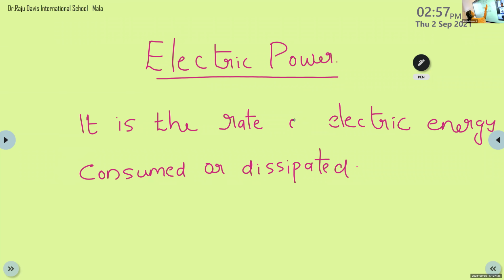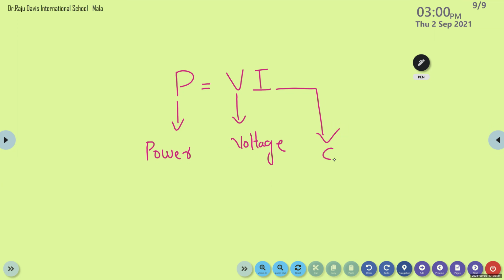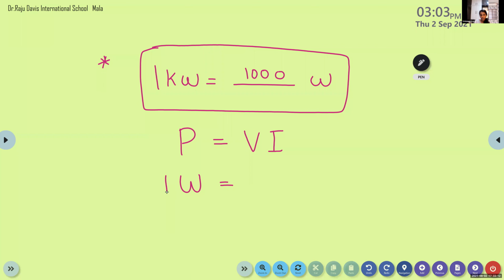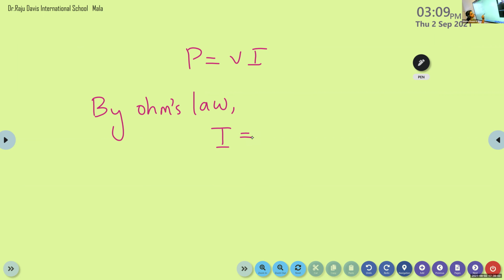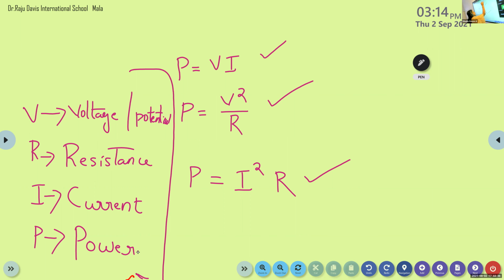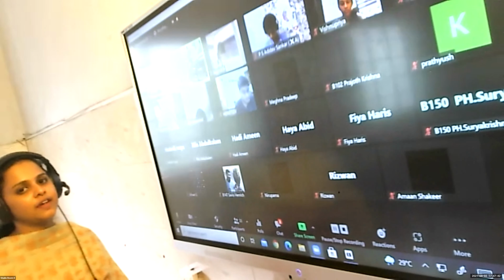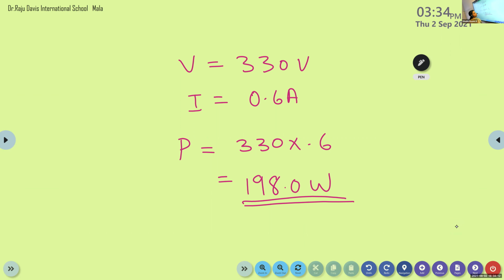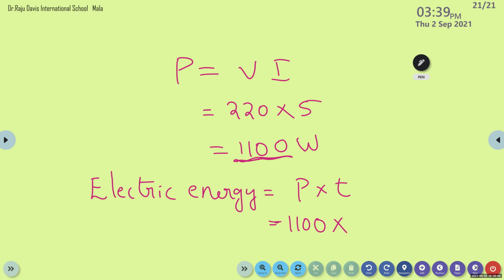Dr.Raju Davis International School | CLASS 10 PHYSICS| 02-09-2021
CLASS 10  PHYSICS  ELECTRIC  ENERGY